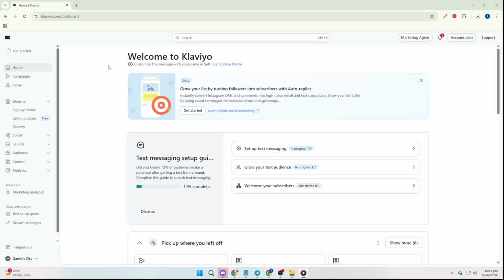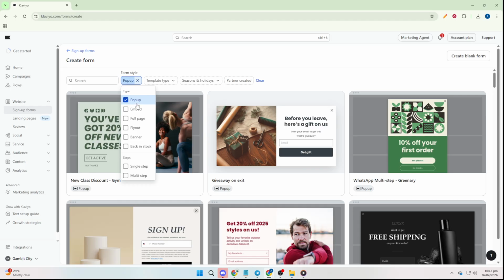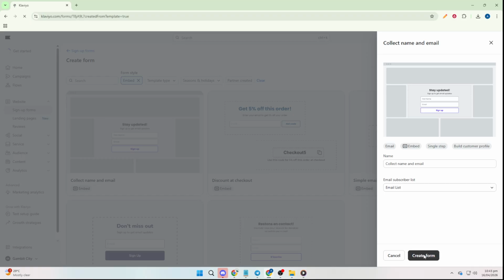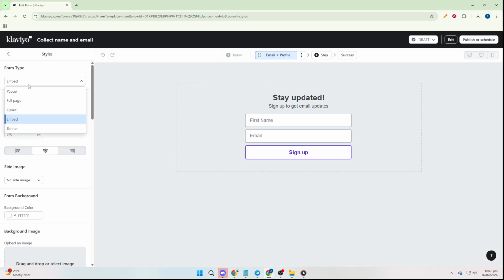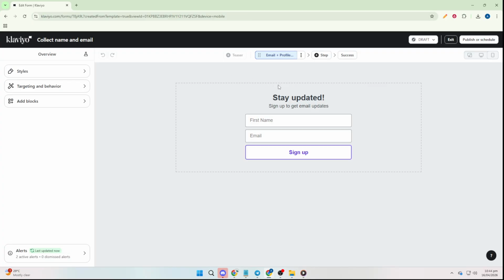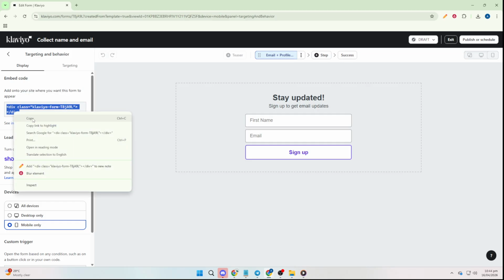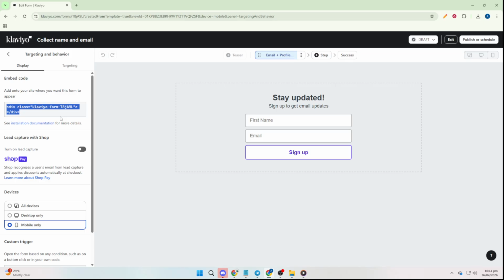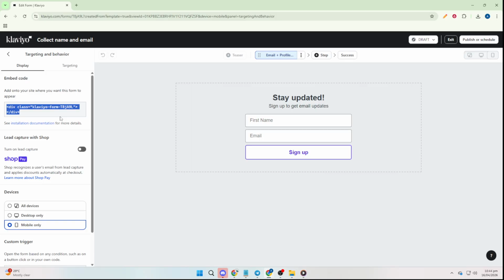How To Embed A Klaviyo Form On Your Website (Quick & Easy 2026)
In This Step-By-Step Klaviyo Tutorial, You’ll Learn Exactly How To Embed A Klaviyo Form On Your Website In 2026. Whether You Want To Grow Your Email List, Collect SMS Subscribers, Capture Leads, Promote Discounts, Or Improve Conversion Rates, This Guide Covers Everything You Need To Know.

We’ll Walk Through Creating Forms, Generating Embed Code, Installing Forms On Websites, Testing Functionality, Connecting Lists, And Optimizing Lead Capture Performance.

🔹 What You’ll Learn:
-How To Embed A Klaviyo Form On Your Website Step By Step
-How To Create Embedded Forms For Email And SMS Collection
-How To Generate And Copy Form Embed Code Correctly
-How To Add Klaviyo Forms To WordPress And Other Websites
-How To Connect Forms To Lists And Marketing Automations
-How To Customize Form Design And Branding Elements
-How To Test Embedded Forms Across Different Devices
-How To Troubleshoot Common Form Installation Problems
-Common Mistakes Businesses Make When Embedding Forms

💡 Pro Tip: Place Embedded Forms On High-Traffic Pages To Maximize Subscriber Growth And Lead Generation Results.

By The End Of This Video, You’ll Know Exactly How To Embed A Klaviyo Form On Your Website In 2026.